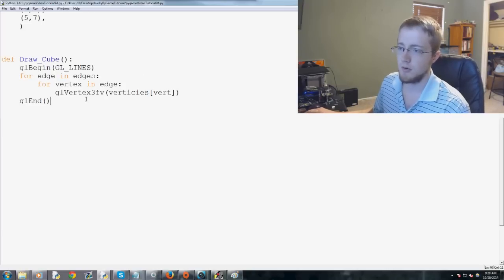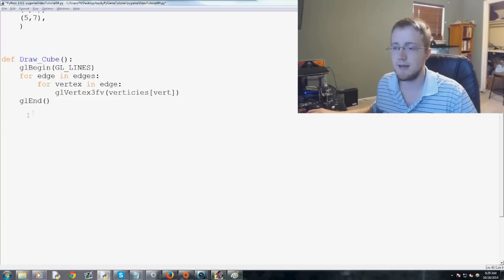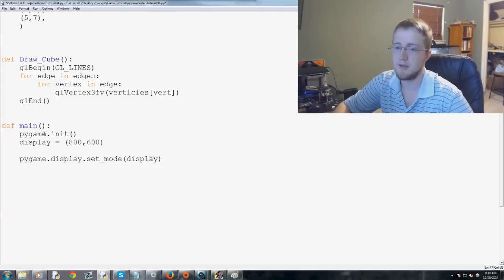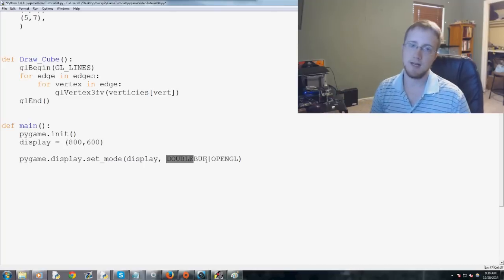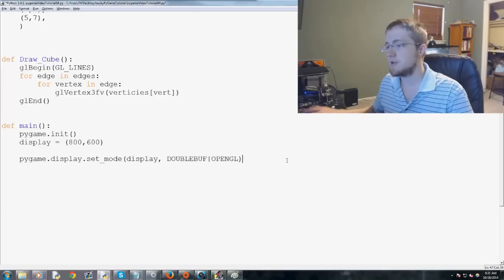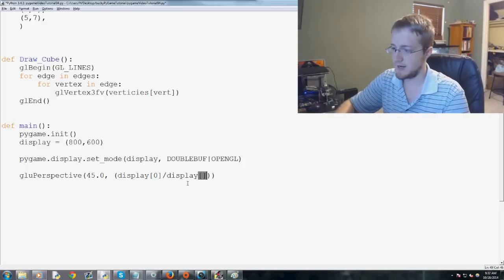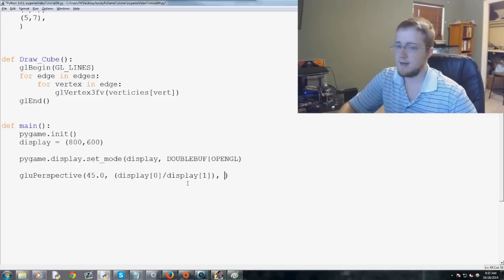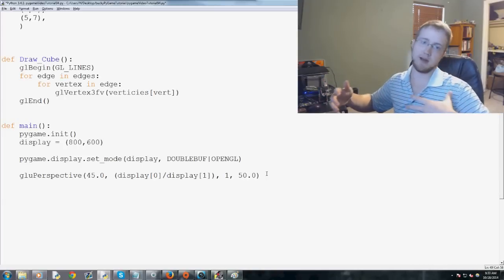Pygame (Python Game Development) Tutorial - 94 - OpenGL Main Loop